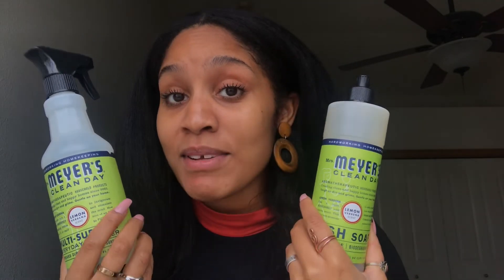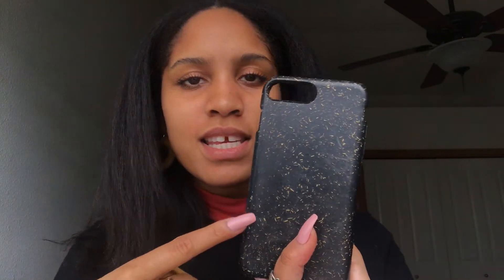8 EASY SUSTAINABLE GIFT IDEAS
Hello peace people!

In today’s video I go over 8 sustainable gift ideas. We love to find ways to reduce waste in this household. Leave more gift ideas down below!

Items in order:
Mrs. Meyers @mrsmeyerscleanday
Metal straws - Cocostraw
Bars of soap @habitatbotanicals
Candles @hiddenb_candles
Face masks @littlemissdessa, @bumpbiddy, @mixed_bynasrin
Reusable food storage bags - Ello (from Target)
Bite toothpaste @bite
Pela phone cases @pelacase